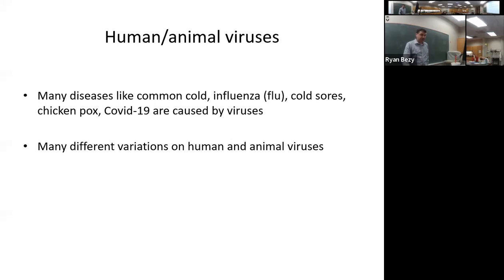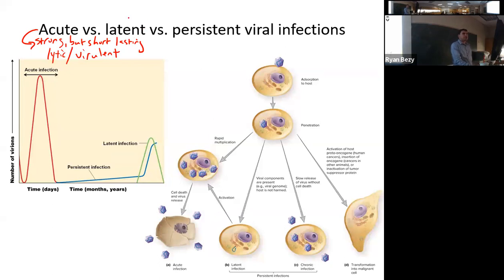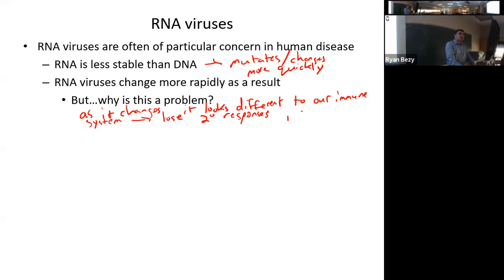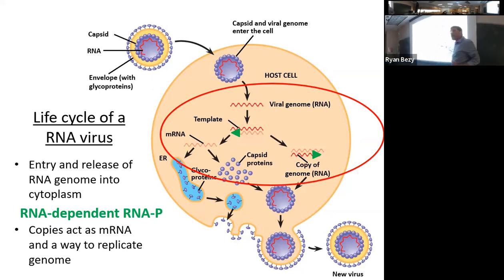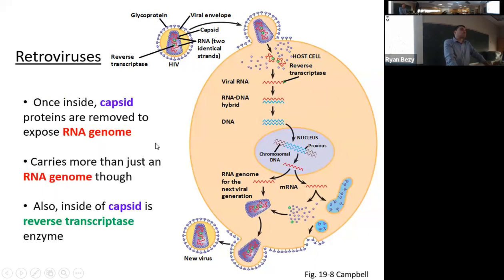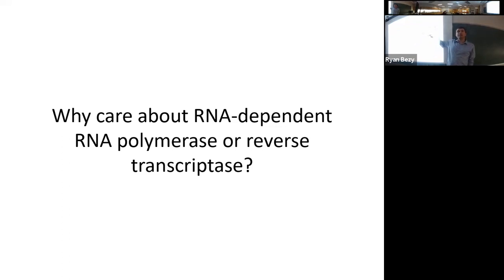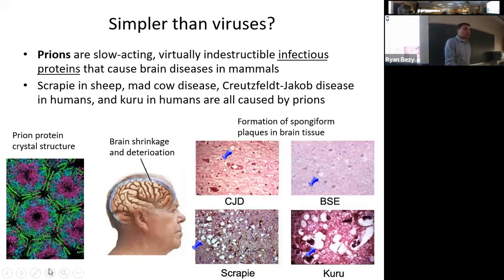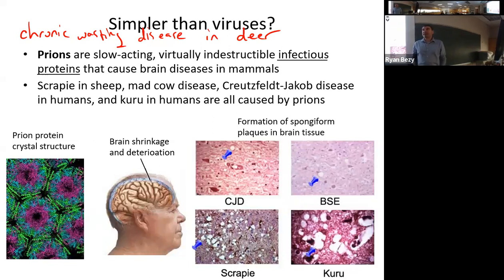Lecture #41 - Virology pt II (12/6/23)